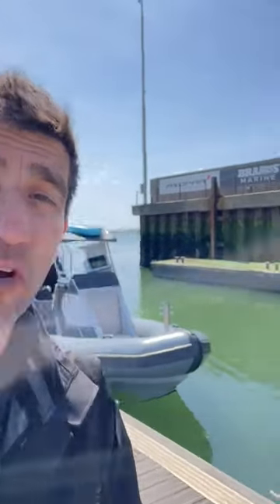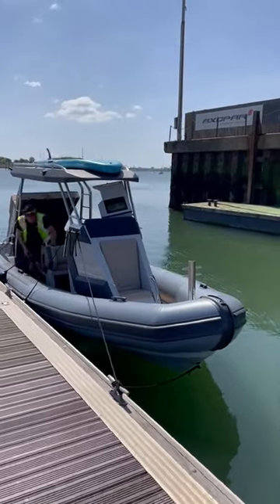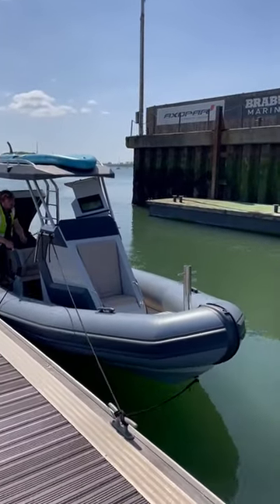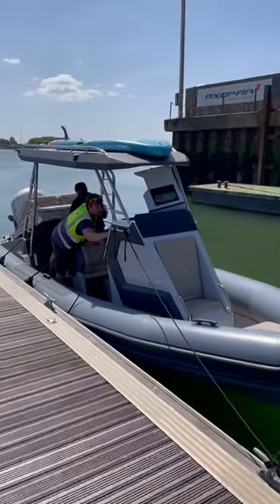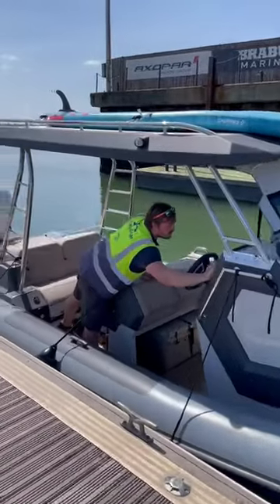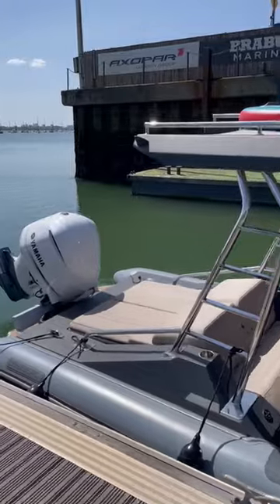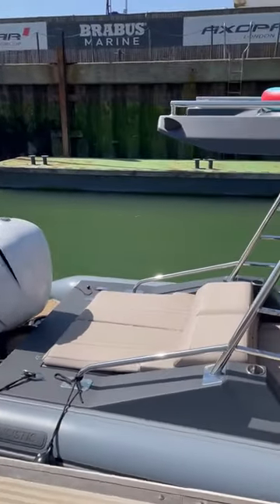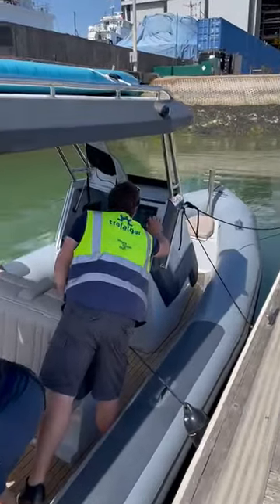An explorer RIB? First look at the Ballistic XP80 Motor Boat & Yachting